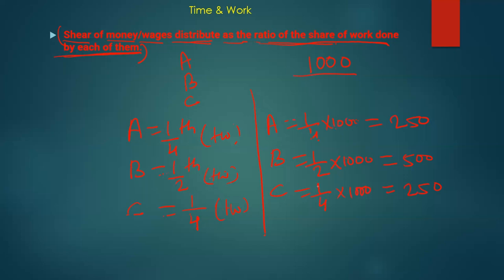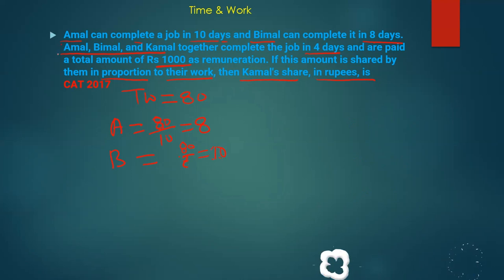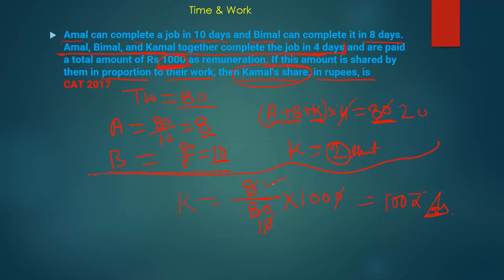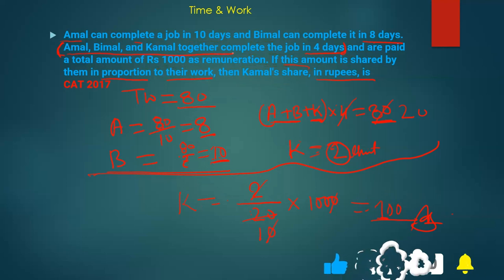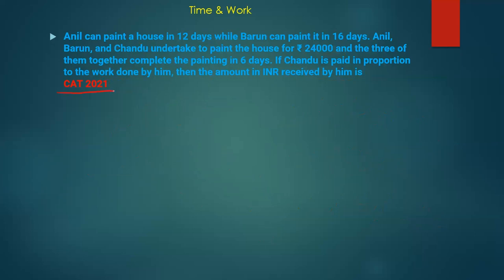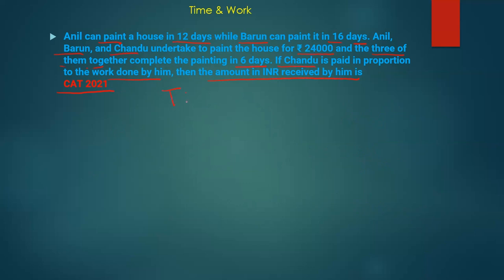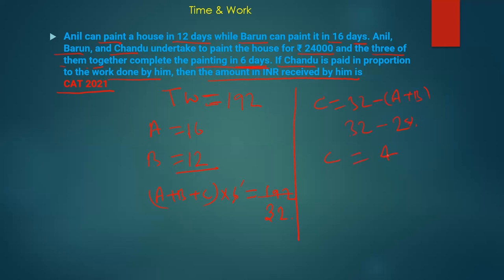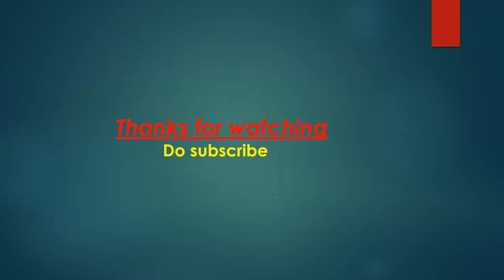Time & Work wages type part 1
channel link-  / @sushant_singh_